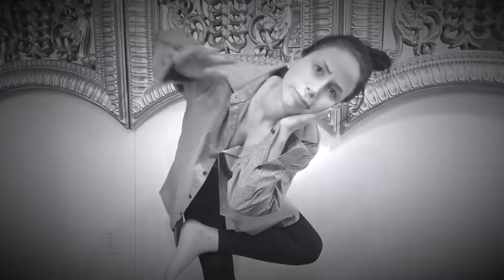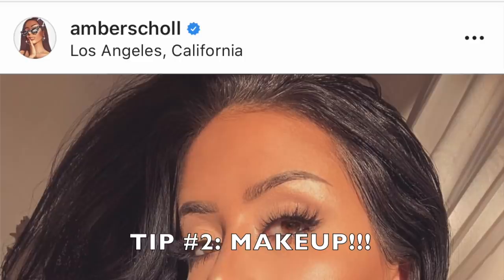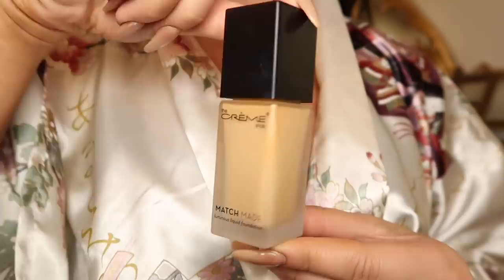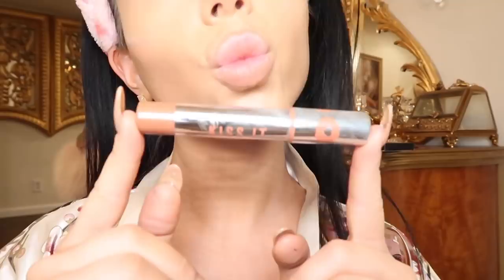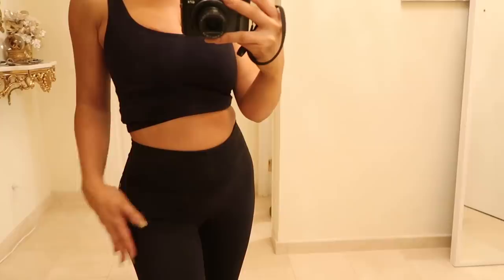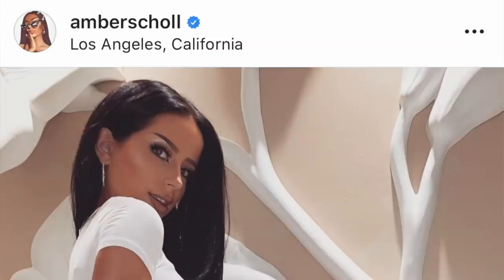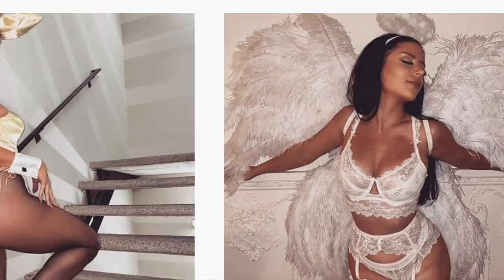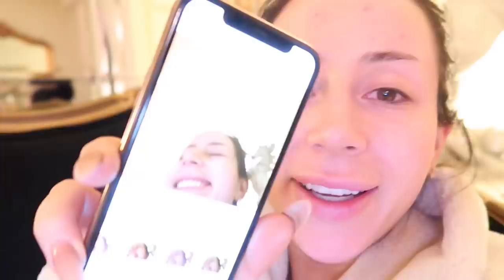HOW TO POSE LIKE AN INSTAGRAM MODEL!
HI ANGELS! WELCOME BACK TO AMBER SCHOOL (get it, school? like scholl? lol) TODAY I AM TEACHING YOU HOW TO POSE AND TAKE PICTURES LIKE AN INSTAGRAM MODEL!

I always joke about modeling on instagram, and today I am exposing it for all the tea there is lol. Here are some easy simple tips and tricks and overall hacks to show you how all the instagram girls pose for the gram to look perfect! Even when we certainly are not lol. So whether you’re new and just trying to take outfit of the day pics with your friends or if you have a professional camera posing for vogue like a supermodel - from one ig ho to another….

HOW TO TAKE PICTURES LIKE AN INSTAGRAM MODEL - have fun :P

3,063,000 kisses,
Xx
Amber :)

ps - true beauty can’t be measured by likes. remember that.

self timing phone tripod
my lighting kit
batteries for it lol

SHOP MY CREME SHOP LOOKS!